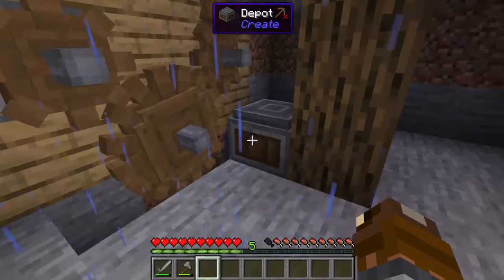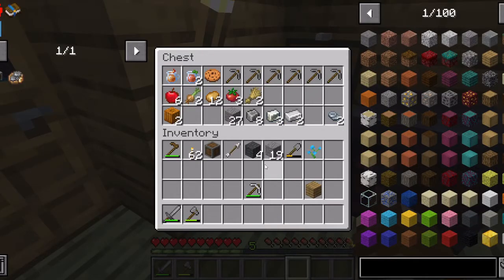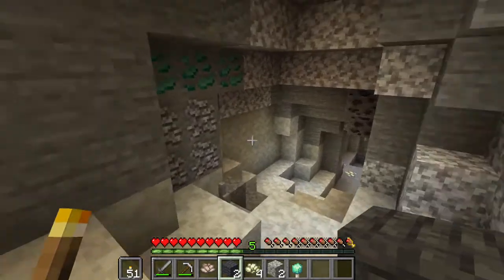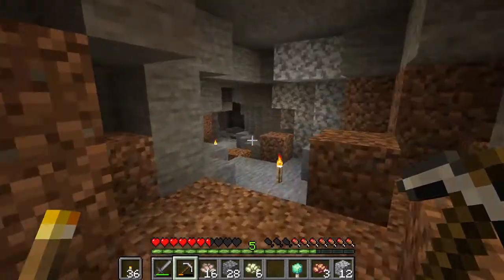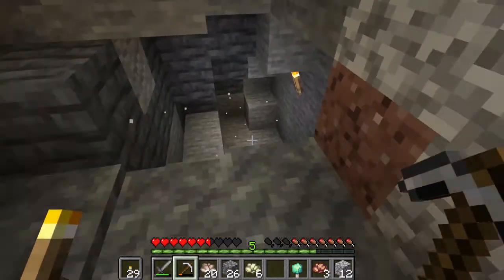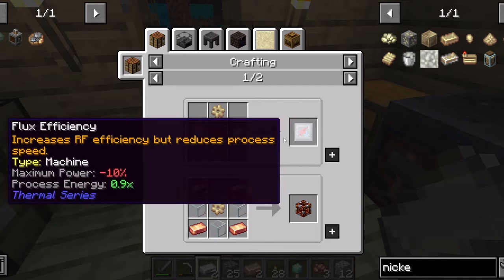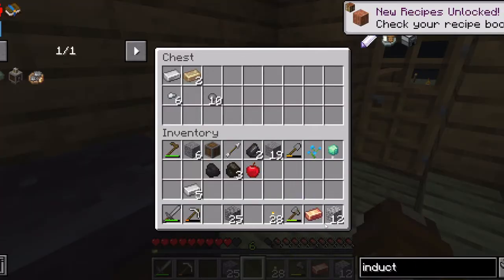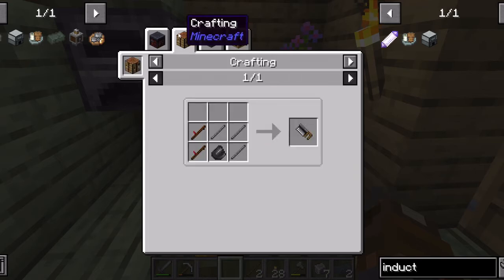Getting Lost in the Caves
I get lost while looking in the cave I explore.

★ Minecraft - Create: Above and Beyond